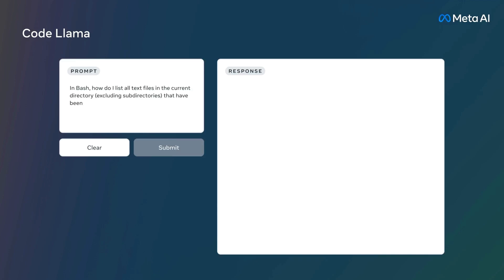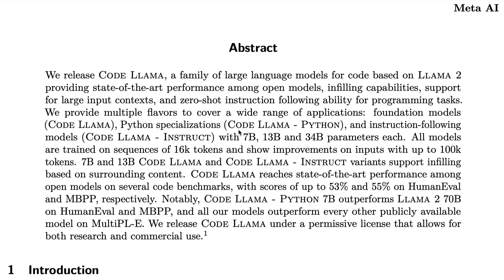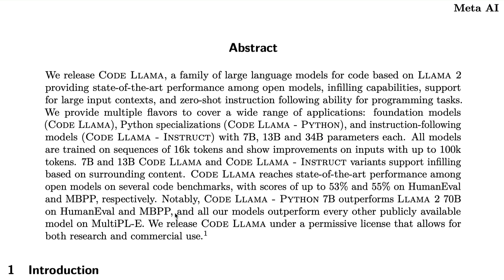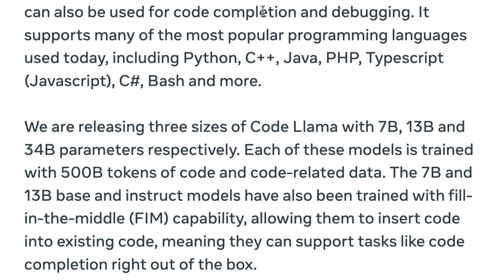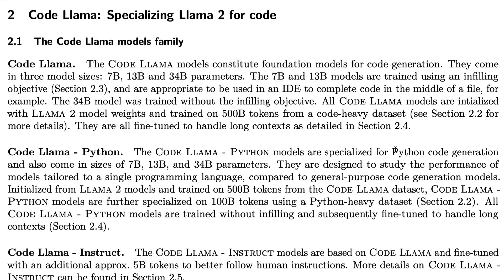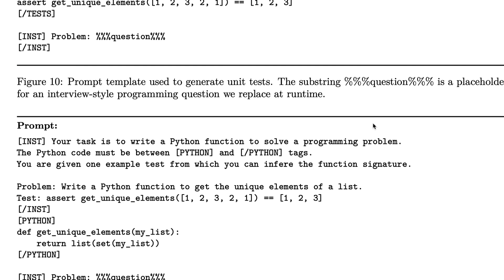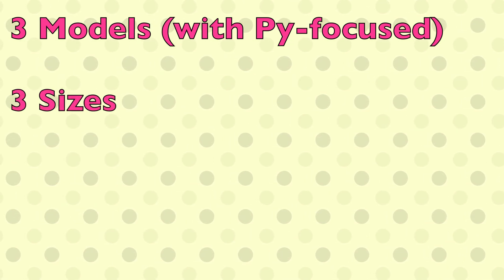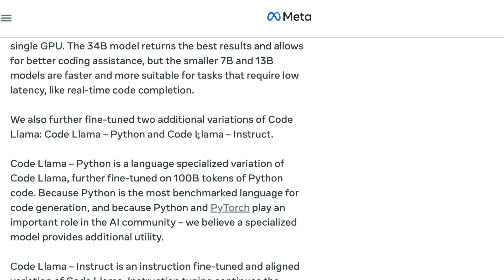Code LLAMA(2) is HERE!!!!